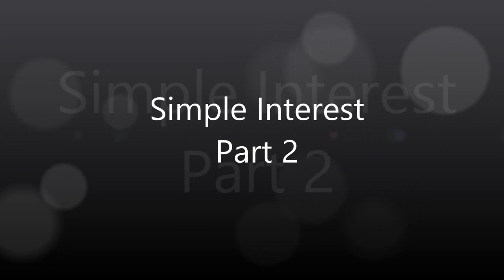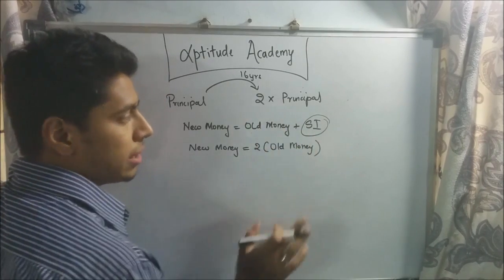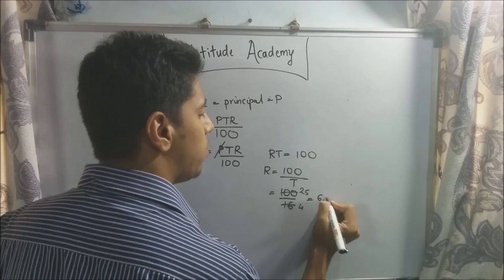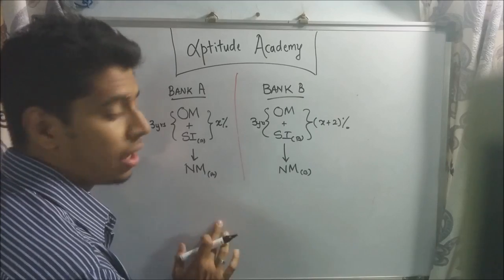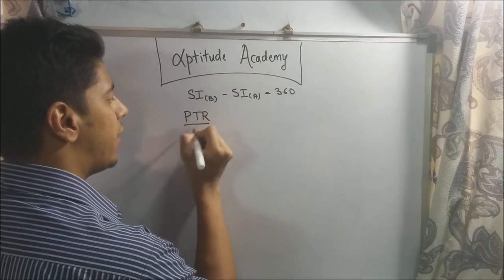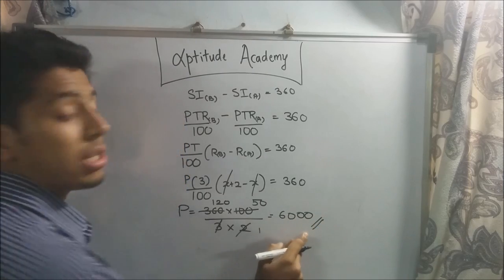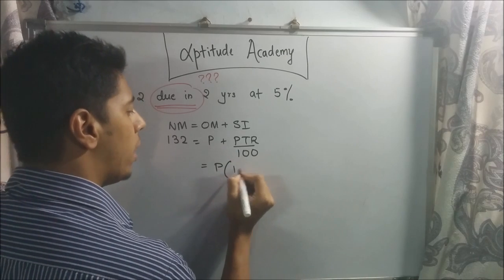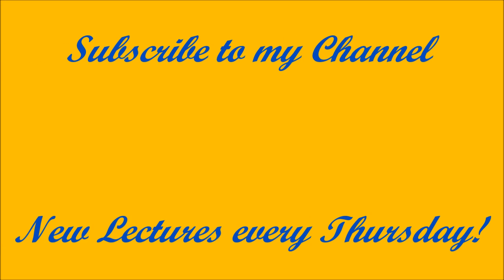Simple Interest - Concepts and Tricks - Part 2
In this online aptitude lecture, lets solve some more tougher aptitude problems on Simple Interest which appear in BANK PO, GATE,XAT, MAT and CAT exams.